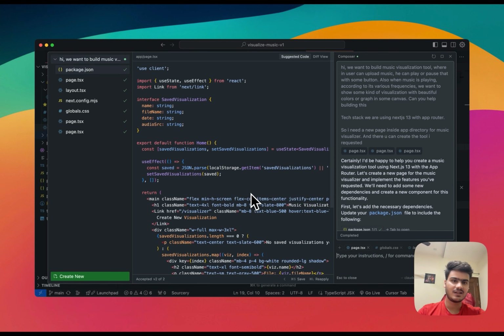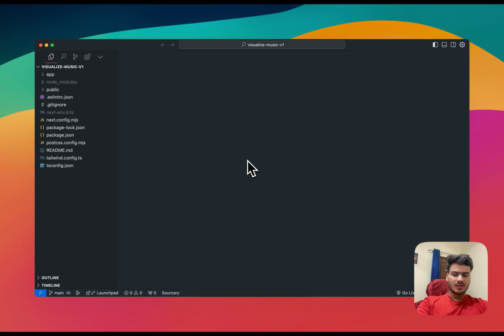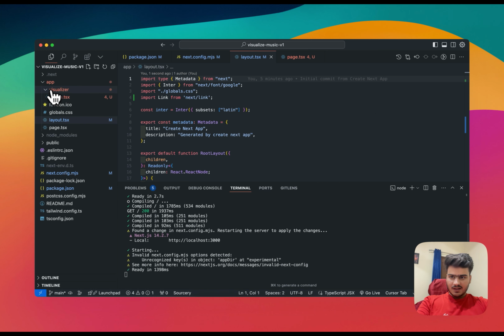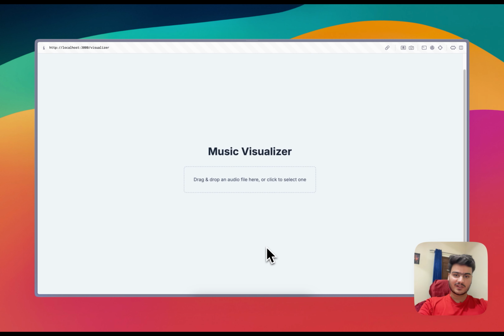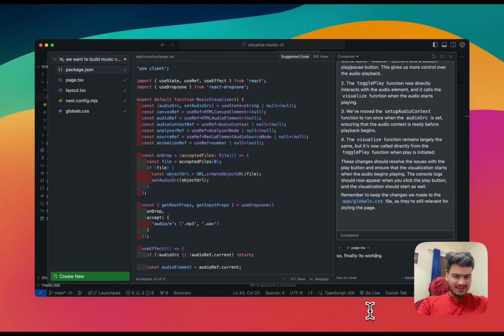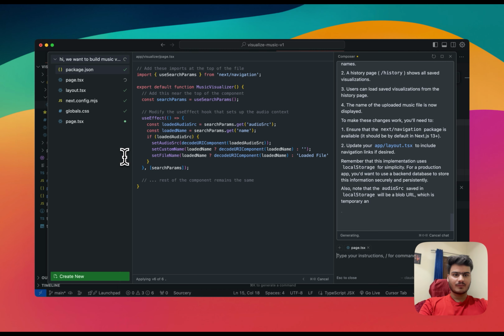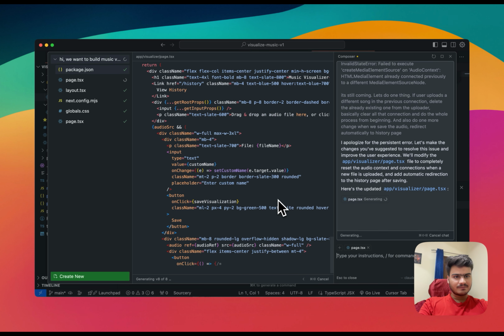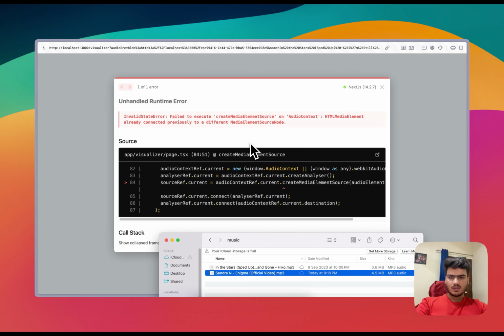With AI built an App and It's INSANE! Cursor, Claude, Composer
👨‍💻 In this video, we are building a music visualization project using one of the feature of Cursor IDE which is Composer. Its really good and you can provide prompt and instructions of what u want to build and it will build the whole project for you with some iterations.